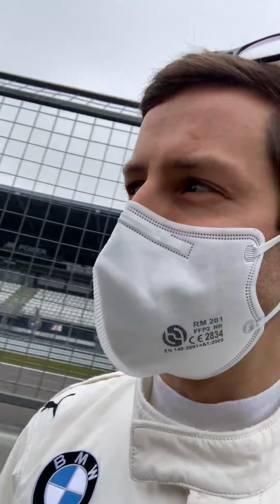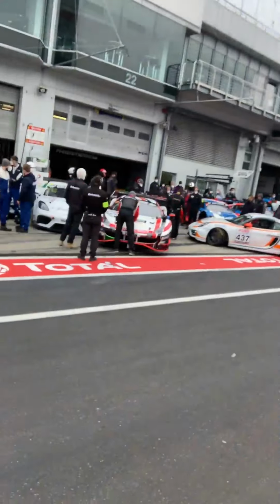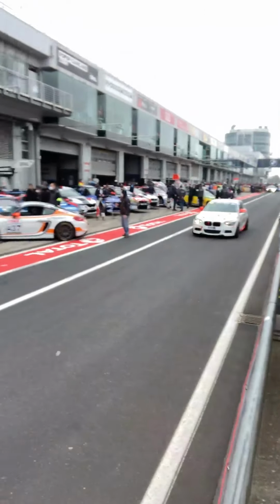To the 'Green Hell' and back in an EV